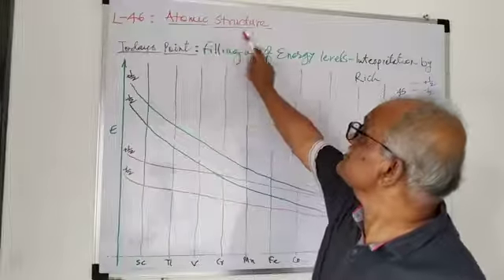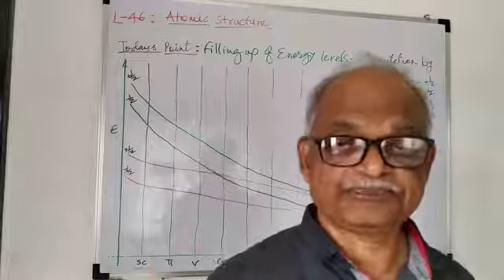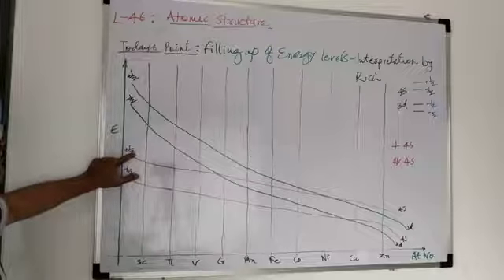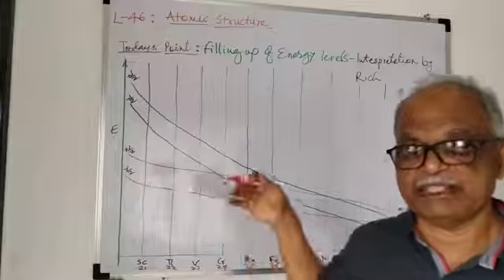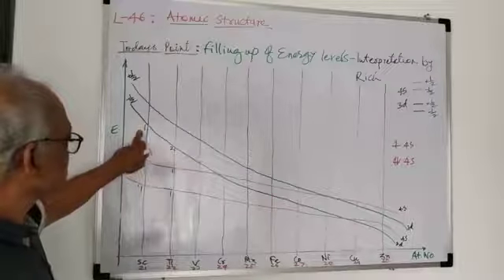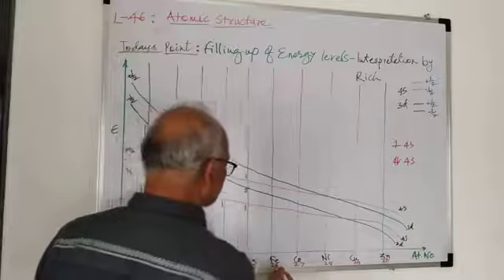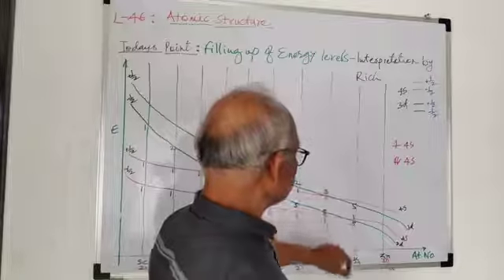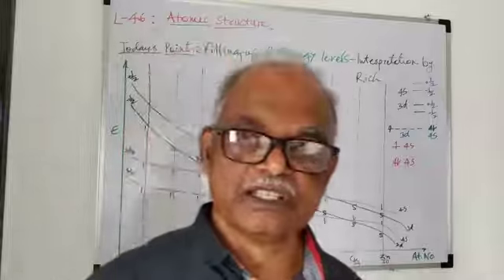Filling up energy levels: Interpretation by Rich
It will help students of MPSC, UPSC, MSc, BSc, and Jr College.

It will help you understand:
1. How is electron configuration assigned to 3d elements?
2. what are two spin levels in each of any atomic orbital?
3. how are the two spin levels different in energy for 4s and 3d orbitals?
4. how is electron distribution shown for every 3d element?
5. what is special stability: half-filled and completely filled stability?@dr.armschemistry4541